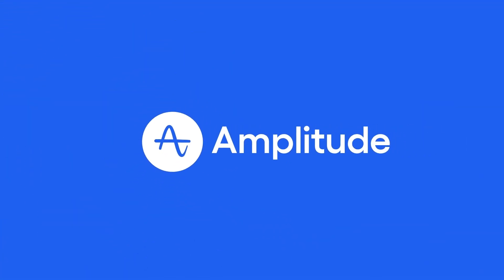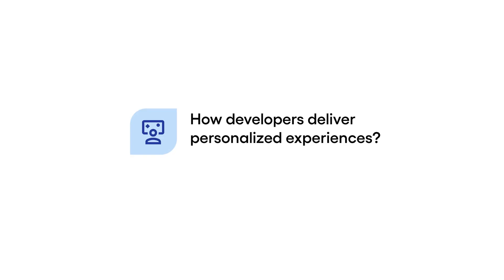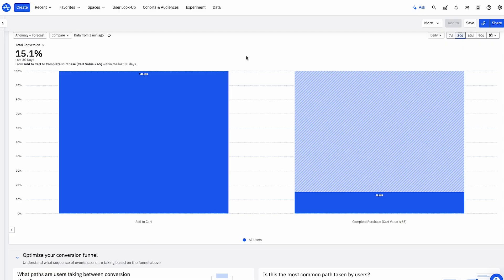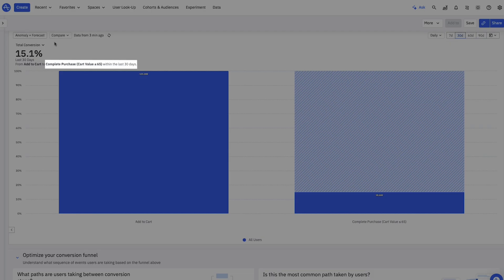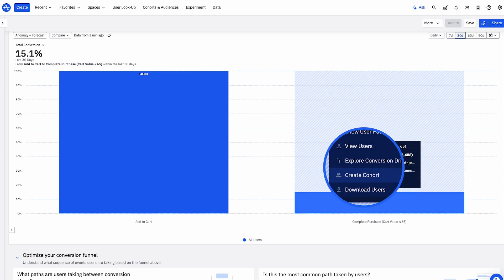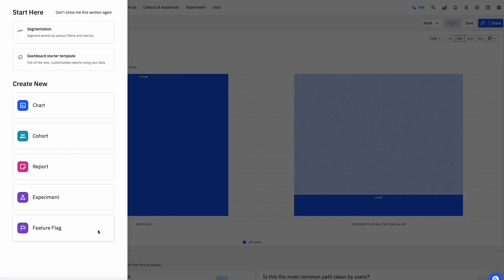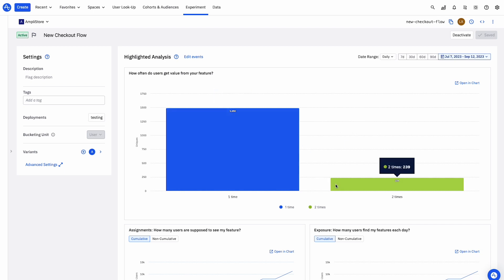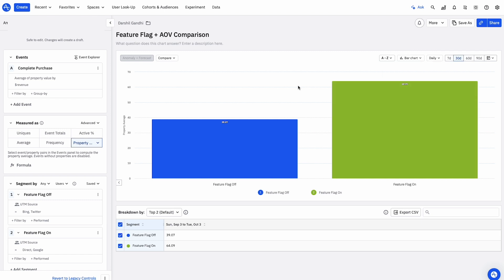Amplitude Plus: Feature Management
Take a close look at how developers can use Amplitude to deliver product experiences that maximize growth. You’ll discover how Amplitude combines experimentation and feature management to help engineering teams:

- Identify new growth opportunities
- Deliver personalized experiences
- Quantify their impact

See for yourself how developers at your organization can use Amplitude to drive better results. Get started with a free Amplitude account today